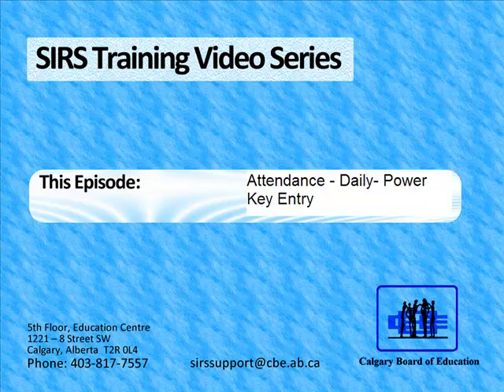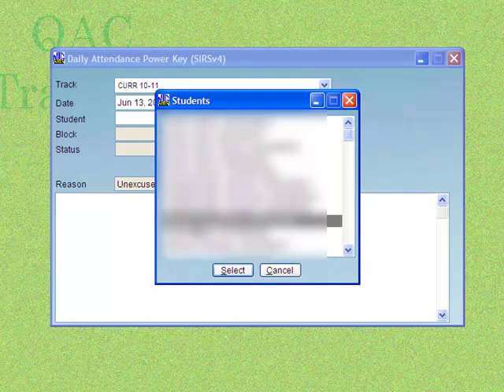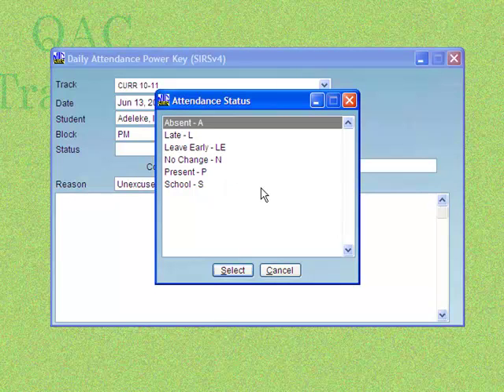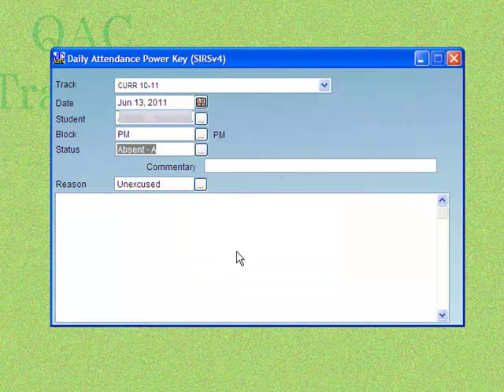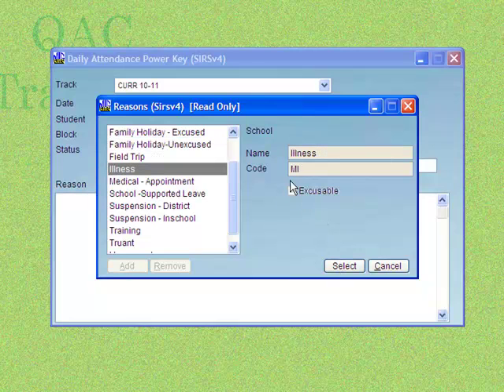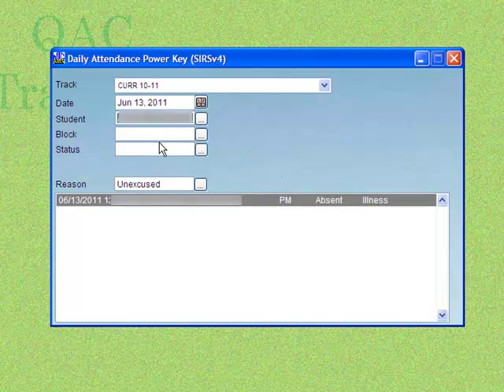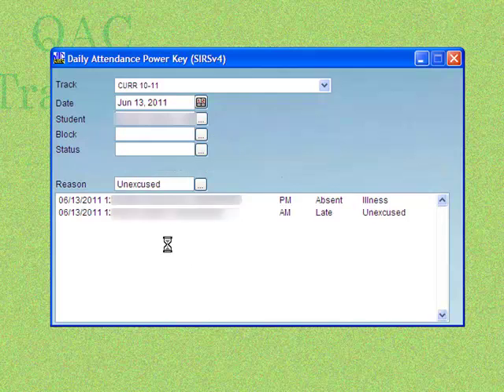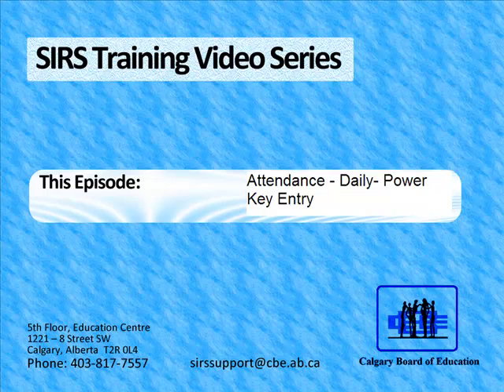CBE Attendance Daily - Power Key Entry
Process of entering attendance through the Power Key form.